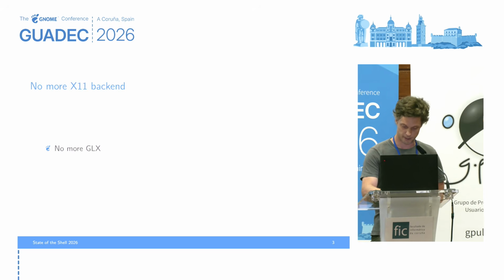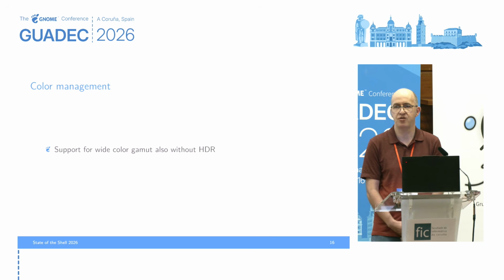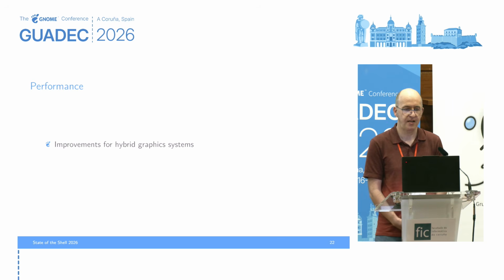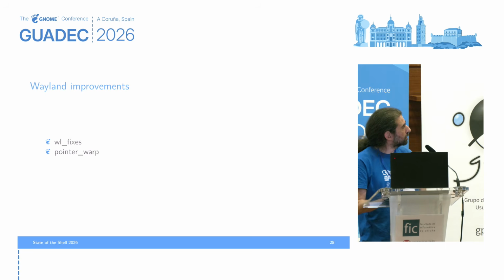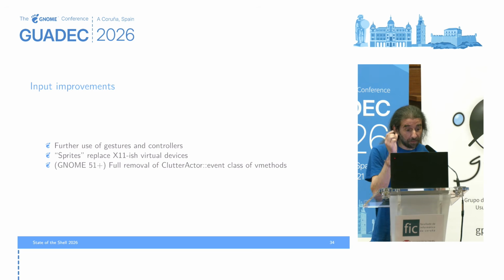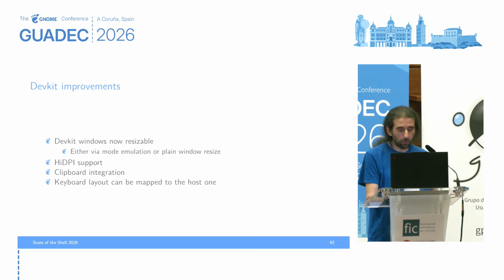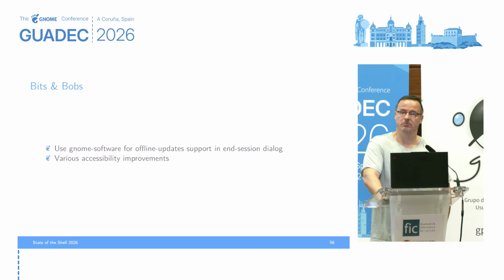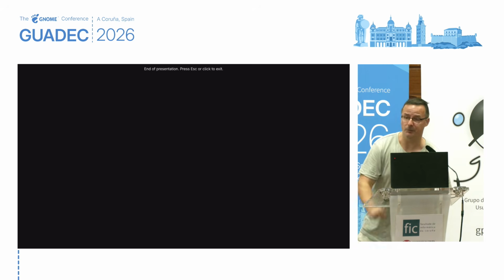State of the Shell | The GNOME Shell Team @ GUADEC 2026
Another year, another Guadec update from your fellow Mutter and GNOME Shell developers. Come and celebrate the many features achieved, and the peek into the future plans to come.